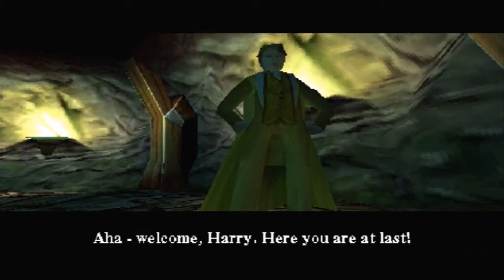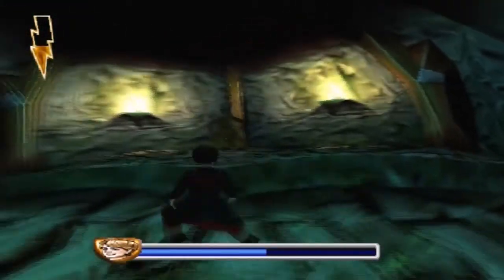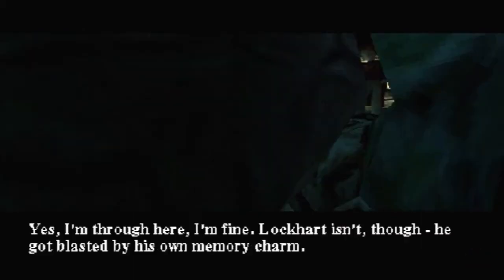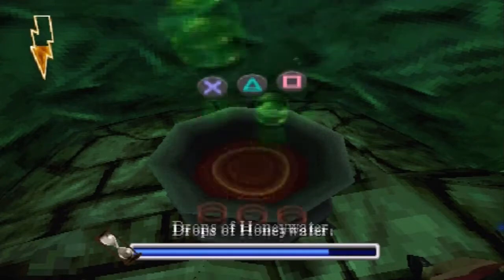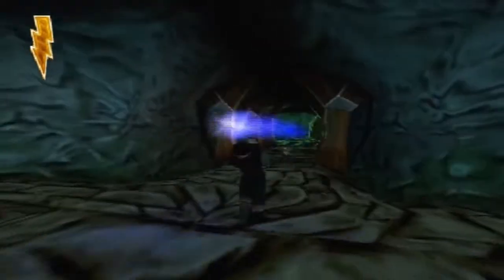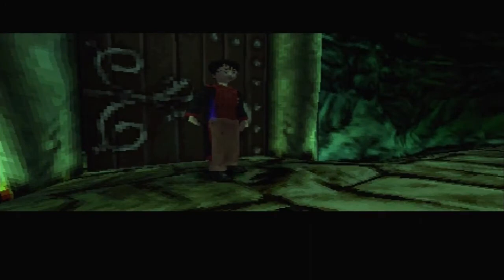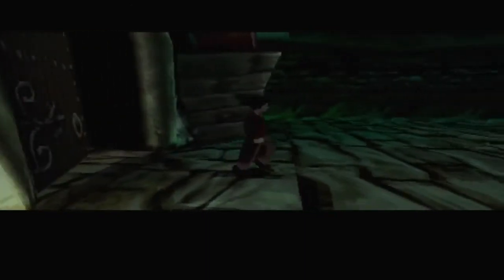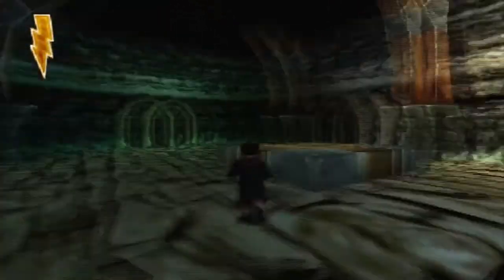Harry Potter And The Chamber Of Secrets PS1 Walkthrough Part 21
Harry duels Giledroy Lockhart and then he enters The Chamber Of Secrets.